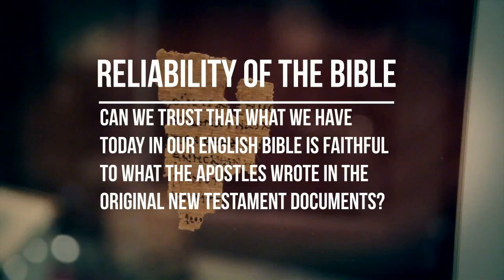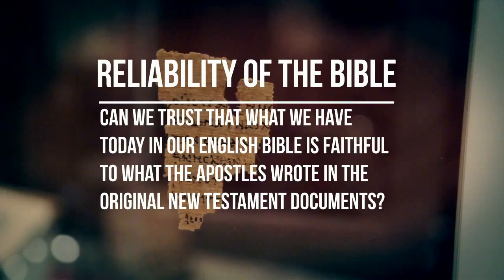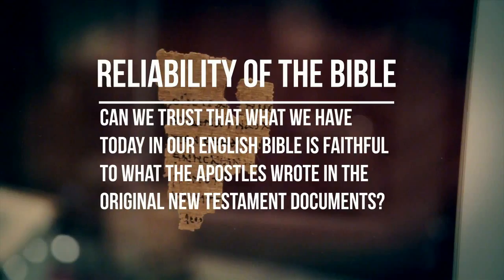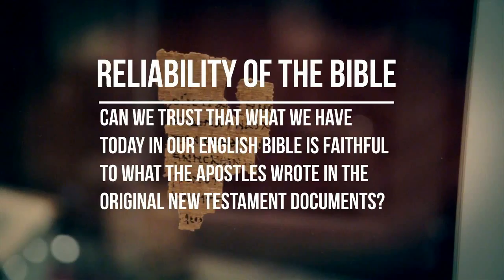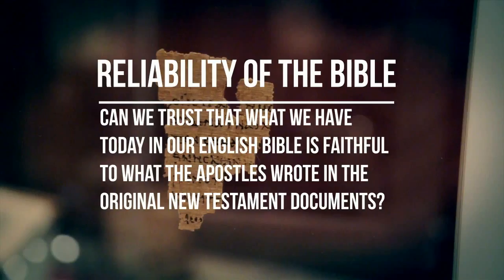The Reliability of the Bible (Confiabilidad de la Biblia)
How can we trust that what we have in our English bible is true to what the Apostles originally wrote?

¿Cómo podemos confiar en que lo que tenemos en nuestra Biblia en inglés es fiel a lo que originalmente escribieron los Apóstoles?